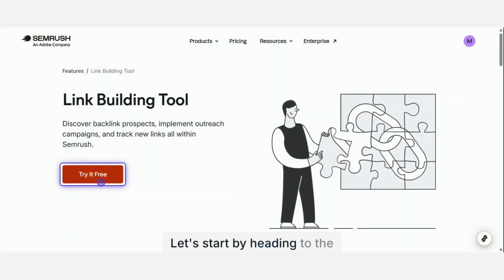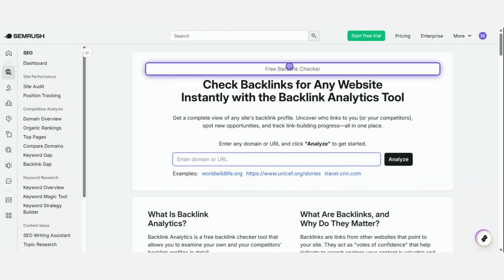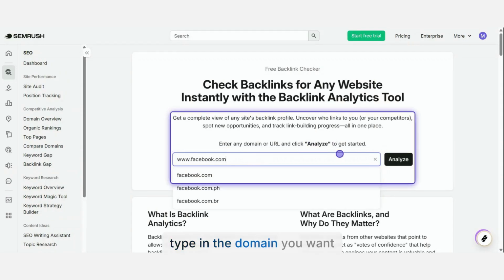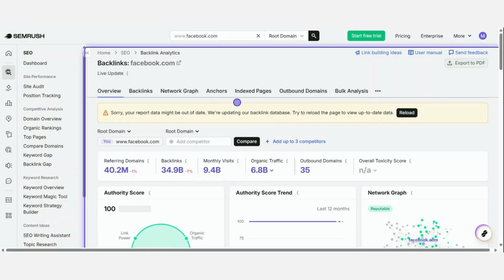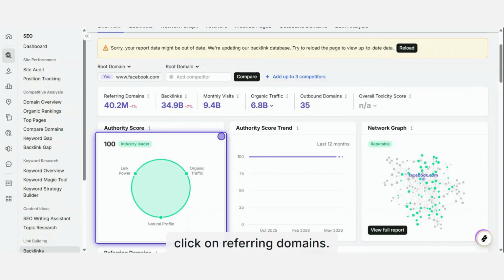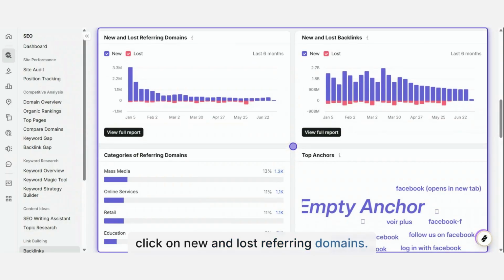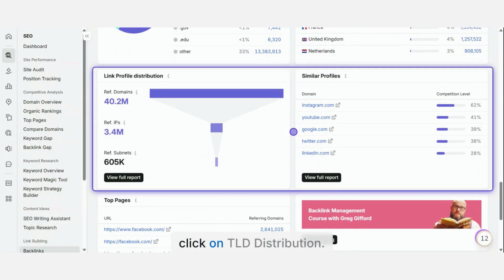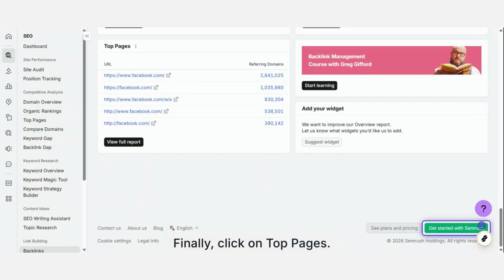How to Use Semrush Link Building Tool (Tested)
In this video, we discuss how to use Semrush Link Building Tool to analyze any site's backlink profile in under 3 minutes. We'll walk you through the process of using the tool to uncover referring domains, authority scores, and link opportunities. Whether you're a beginner or experienced, this tutorial will help you leverage Semrush for effective link building.

00:00 Introduction and Tutorial Overview
00:21 Accessing the Link Building Tool
00:37 Analyzing Facebook's Backlink Profile
00:51 Reviewing Backlink Analytics Report
01:03 Exploring Authority Score Metrics
01:31 Feedback Request and Conclusion